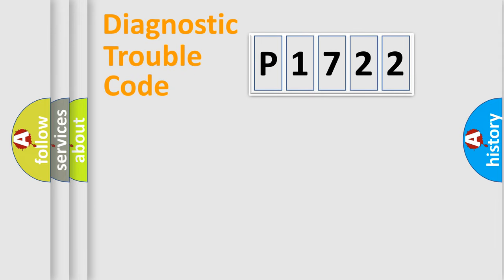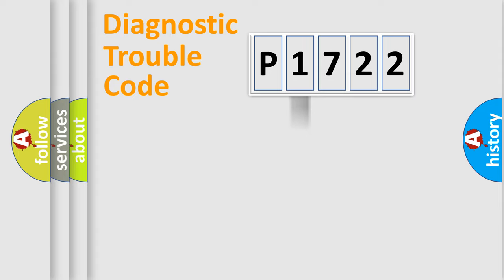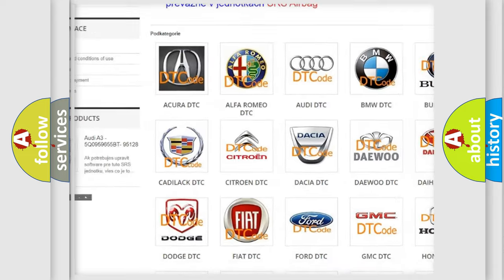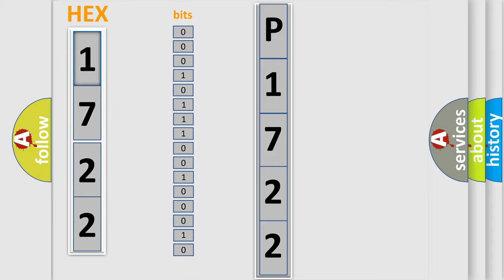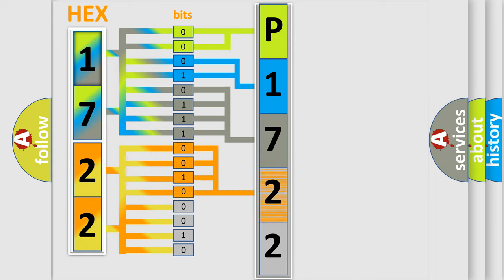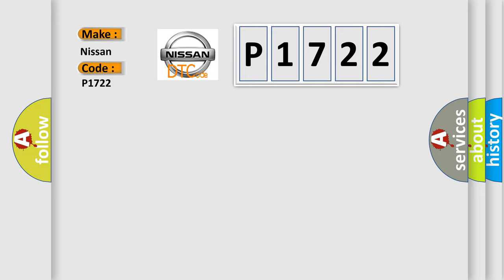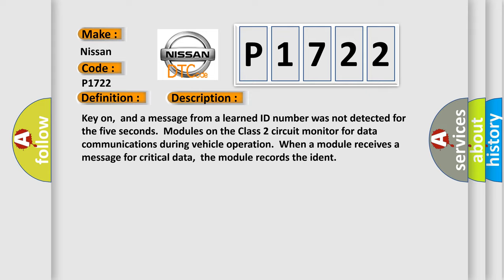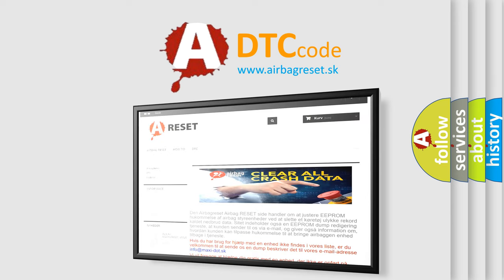DTC Nissan P1722 Short Explanation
Contents:
0:21 Basic DTC analysis according to OBD2 protocol standard.
1:48 Insight into programming
2:58 A diagnostically understandable description of the Diagnostic Trouble Code
3:05 Basic error definition

Make:
Nissan
Code:
P1722
Definition:
No Communication With Electronic Brake Control Module
Description:
Cause:
EBCM Class 2 circuit is open,shorted to ground or to B+EBCM ignition power circuit(s) has a high resistance conditionEBCM main ground circuit(s) has a high resistance conditionEBCM (module) may have failed and is pulling the circuit low